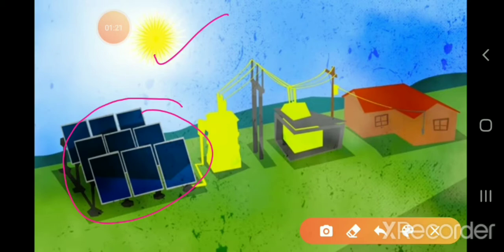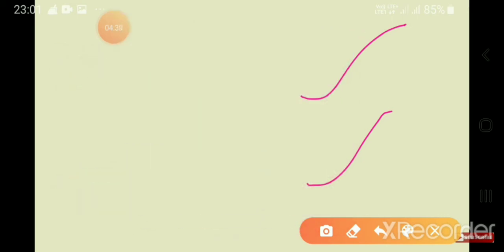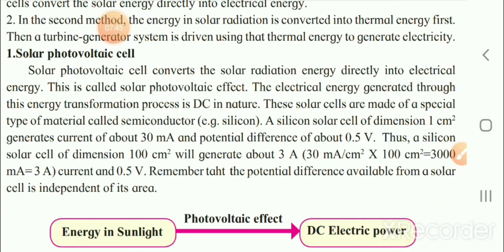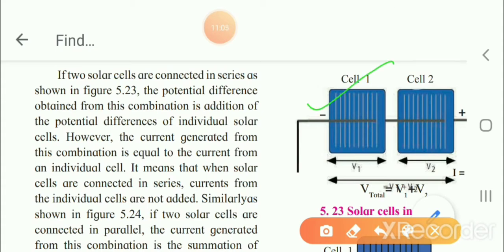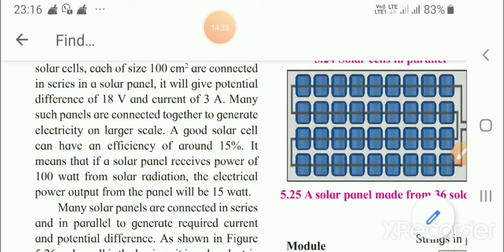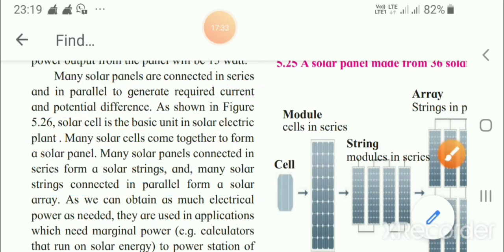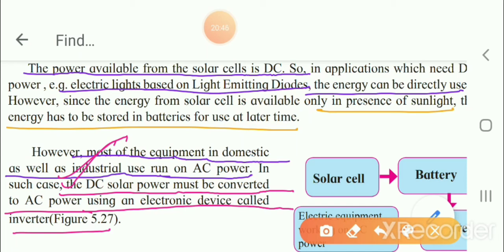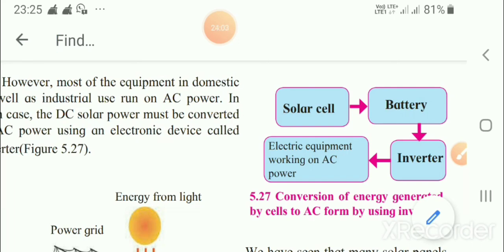19 July 2020